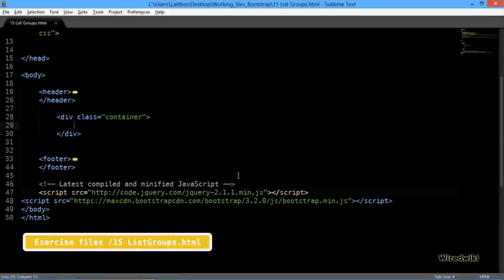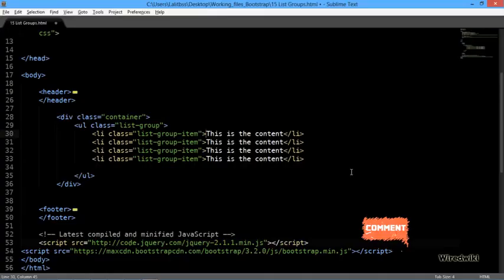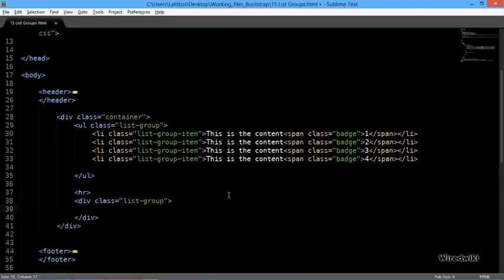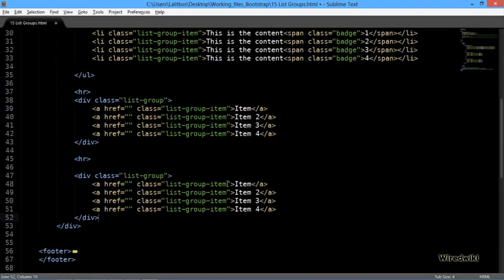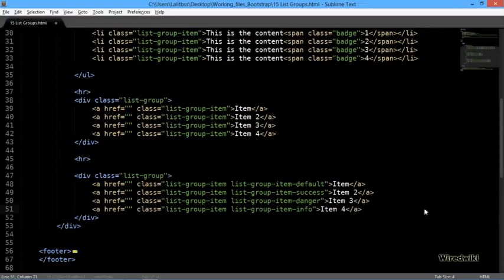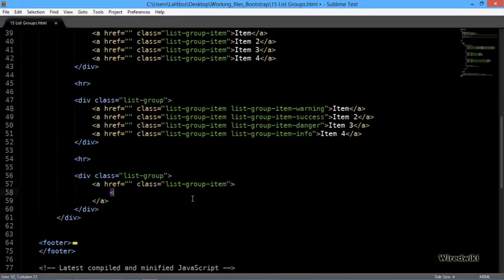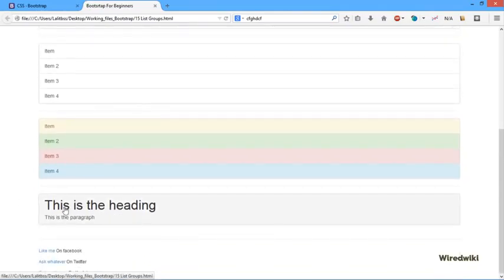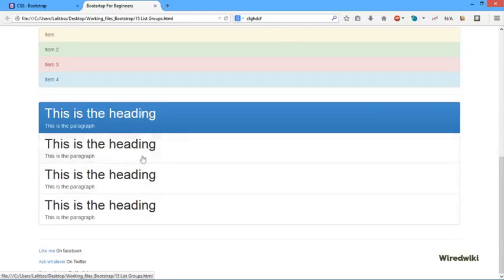Bootstrap 3 #09 Creating List Groups and items